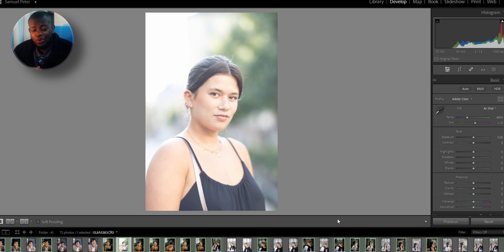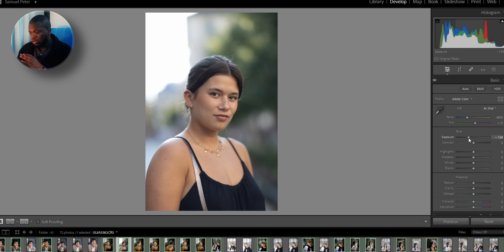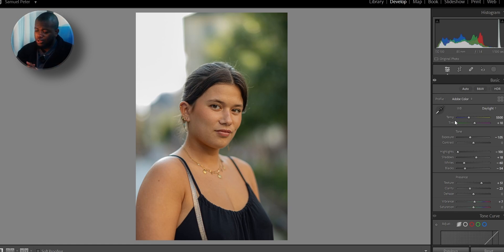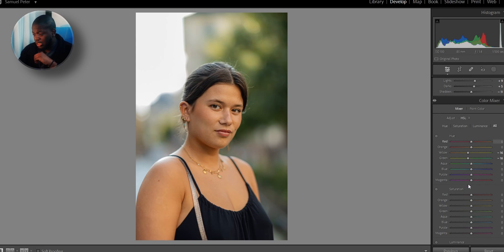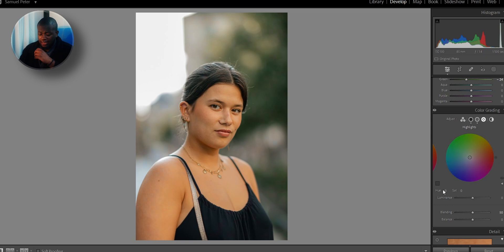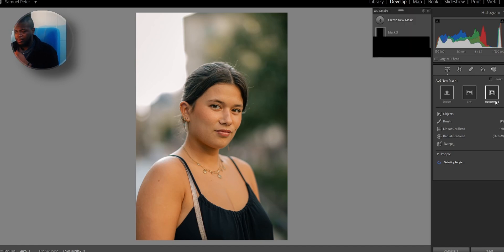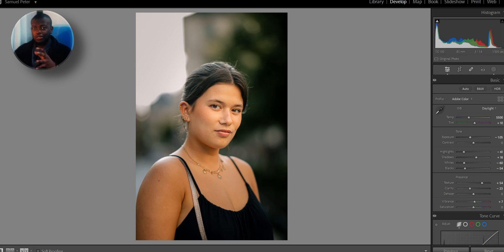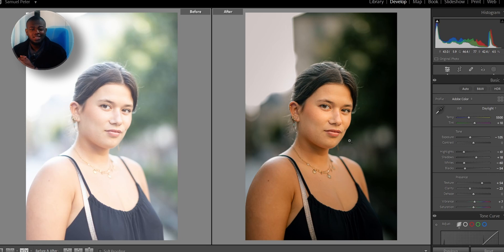Master Lightroom: Pro Portrait Editing in Minutes (Step-by-Step)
Looking to create stunning, professional-level portraits in no time? In this quick, in-depth tutorial, I’ll take you through my go-to Lightroom editing process to elevate your portraits from basic to breathtaking. You’ll learn essential techniques, from color correction and detail enhancement to pro-level adjustments that add depth and vibrancy to any portrait. Designed for both beginners and experienced editors, this step-by-step guide makes it easy to follow along and achieve amazing results in just minutes. Ready to master Lightroom? Grab your computer, dive in, and watch your editing skills transform!

My Camera
Main Lens
Secondary Lens

TIMESTAMPS :
0:00 INTRO
0:30 Analysis
1:25 Basic Corrections
3:05 Tone Curves
3:57 HSL
4:57 Color Grading
6:29 Masks
8:05 Final Adjustments
9:25 Preset Pack
9:45 Outro